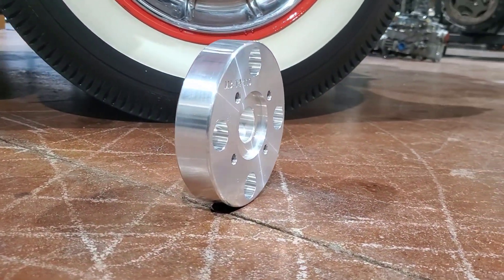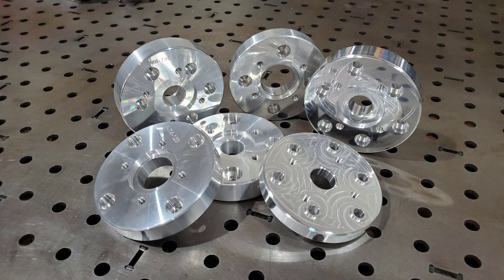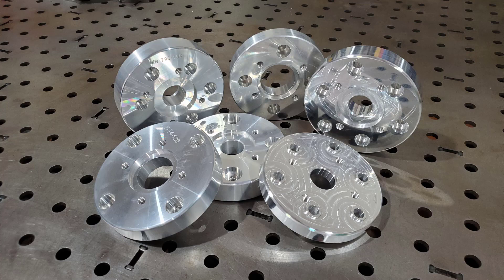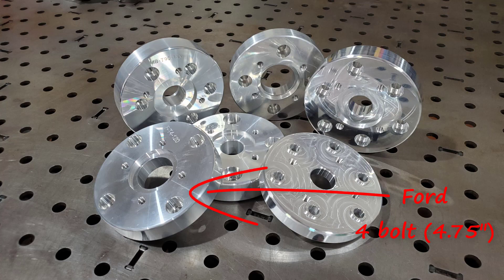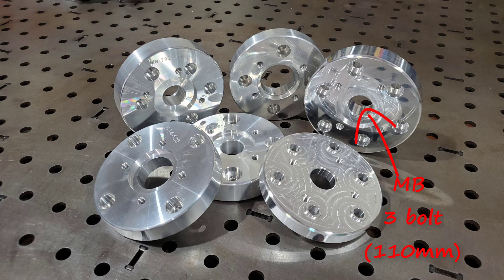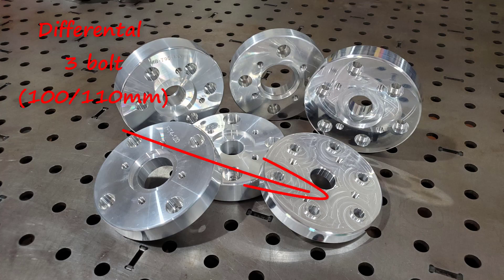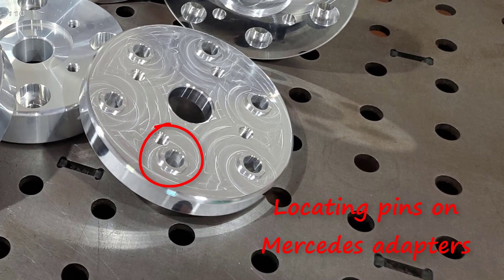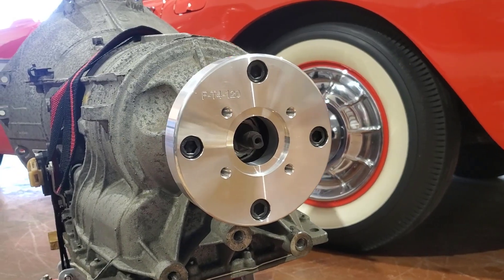Driveshaft adapters for your swap project (Ford, Mercedes, Nissan)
Looking to run a conventional driveshaft in your old Mercedes or a swap project?  Our adapters use a Spicer u-joint flange and mate to a number of transmissions and differentials.  It may be exactly what you need!  The Mercedes flanges feature locating pins.